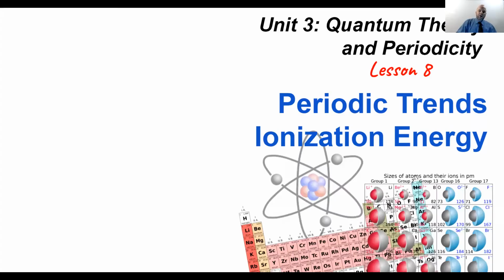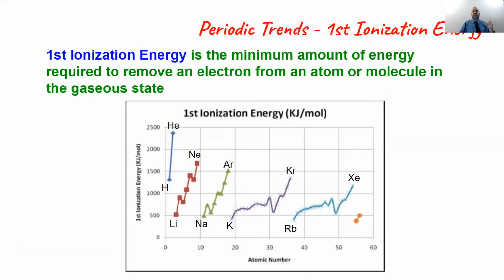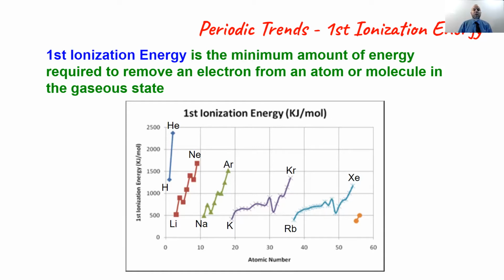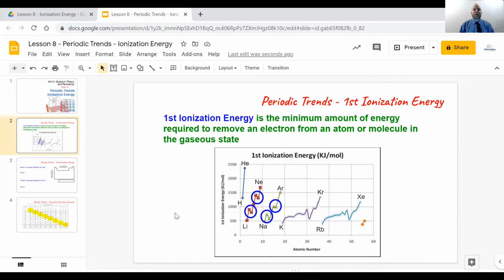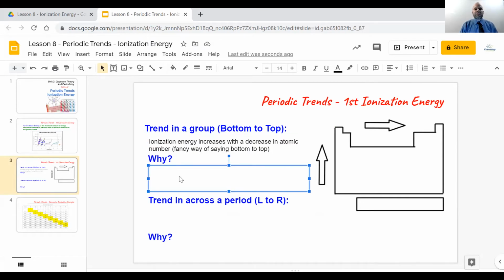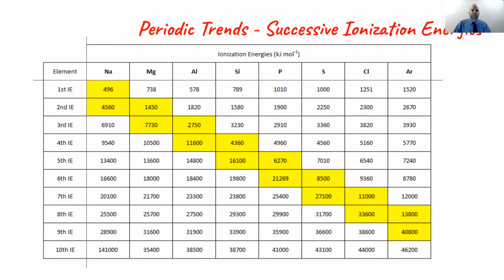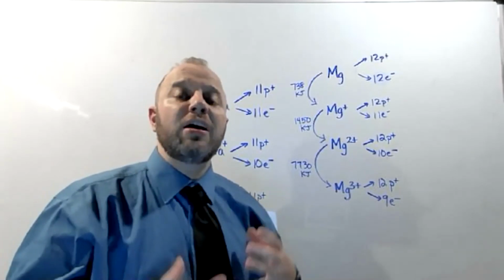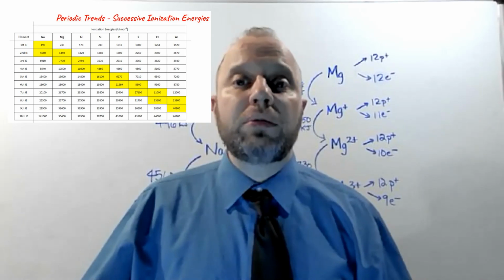Periodic Trends - Ionization Energy